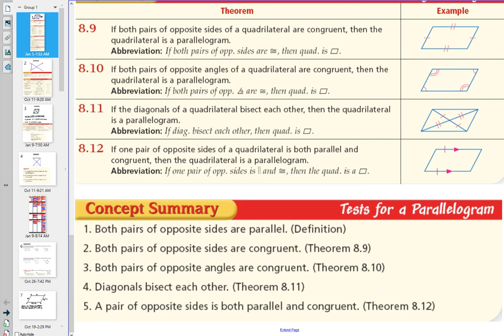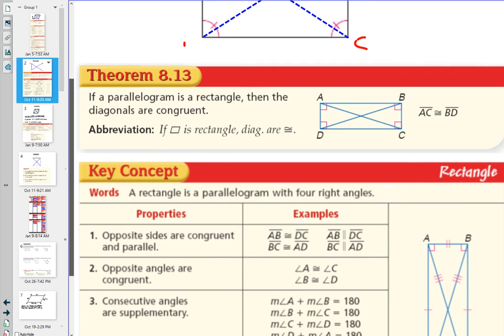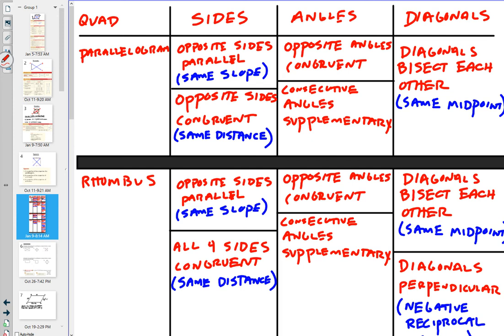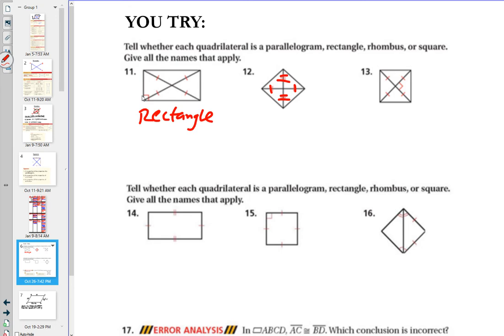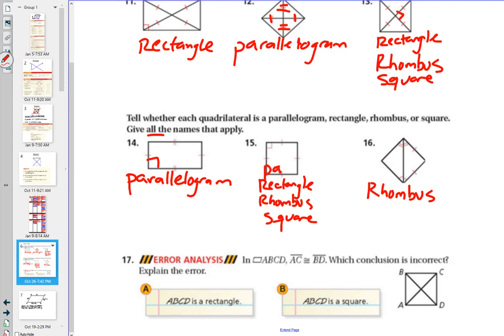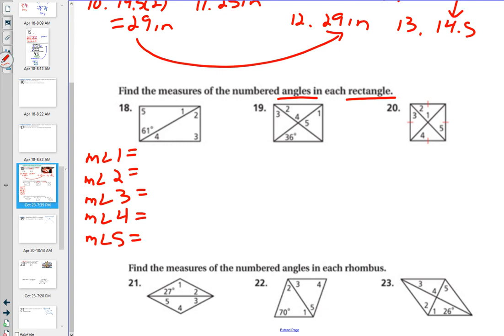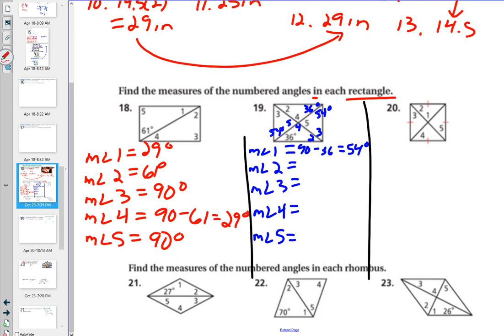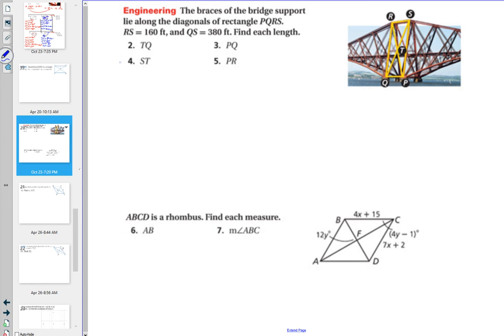Geometry 10-09-18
Special Parallelograms